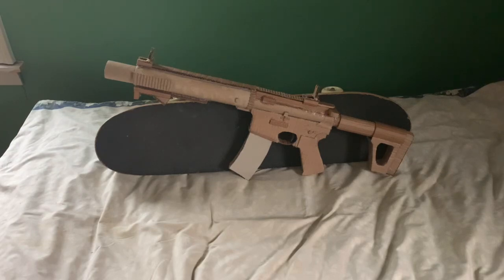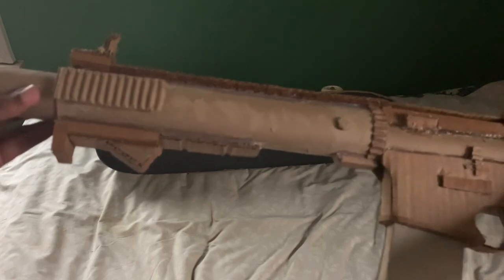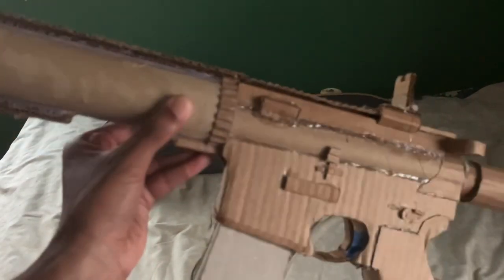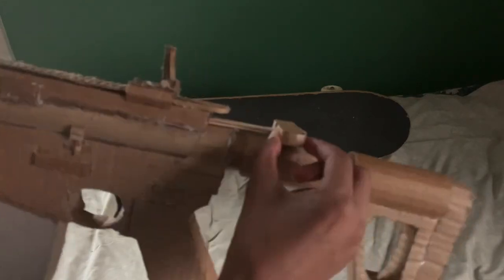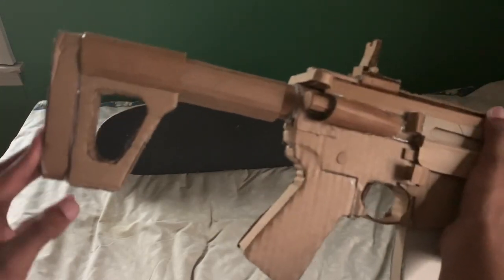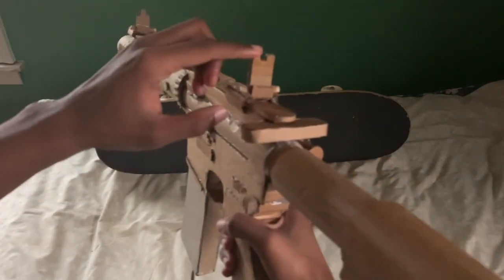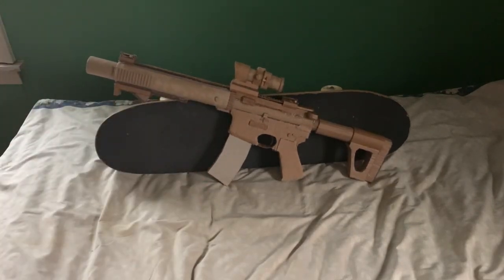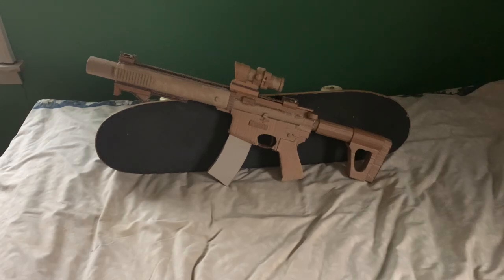Cardboard M4 (AR-15) 🇺🇸 | Updated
Lookin’ better, hmmmm?

Leave a like on this video. Comment and suggestions and thoughts down below.

I post my drawings and artwork there. You can find me as “jtmarx_969916”